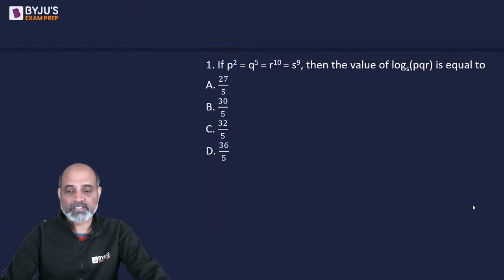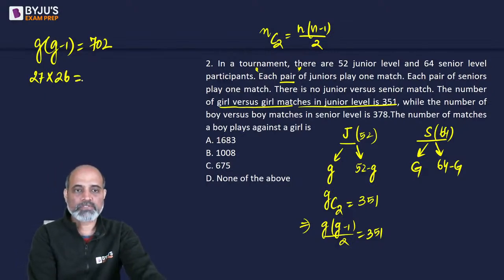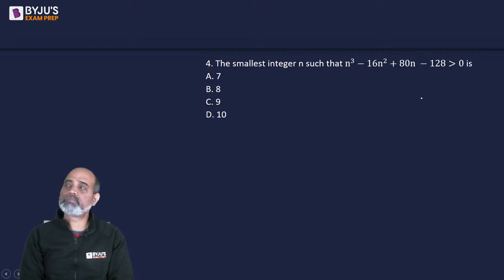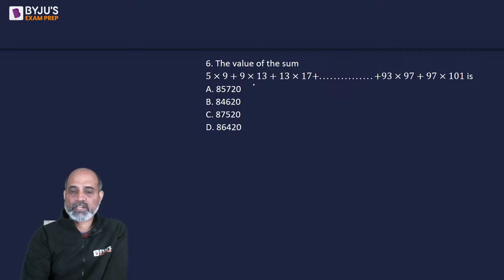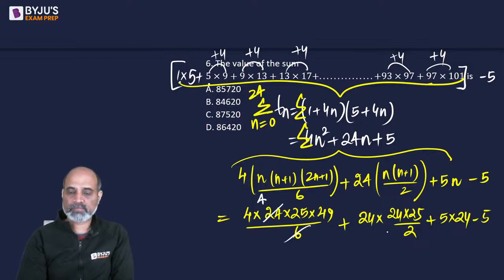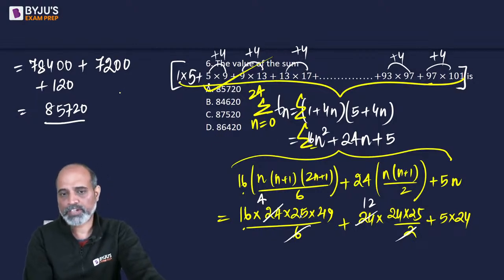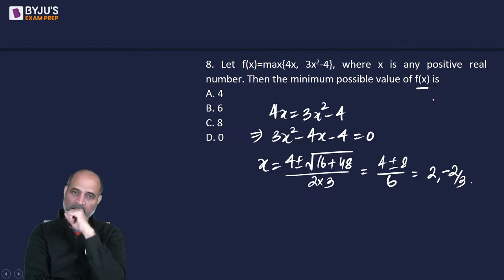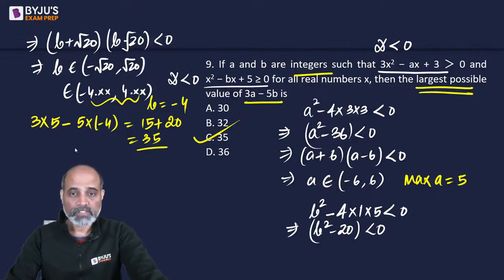CAT 2025 1000 Most Expected Quant Questions | Part 20